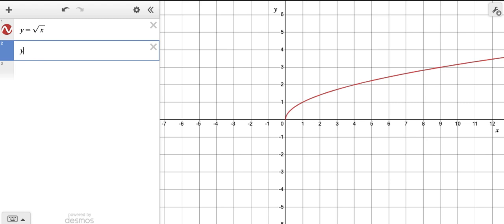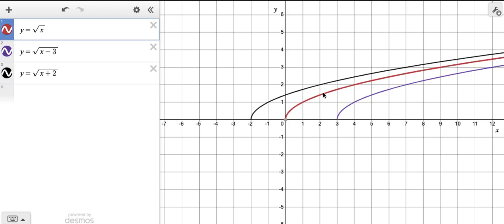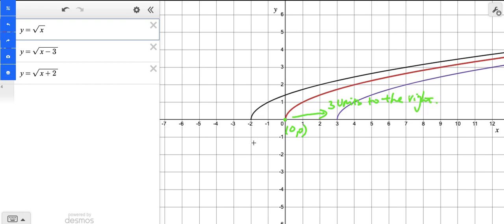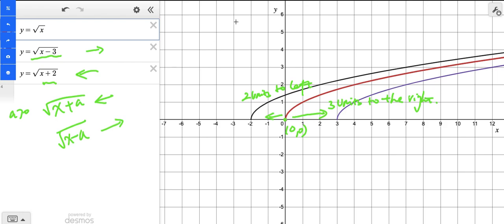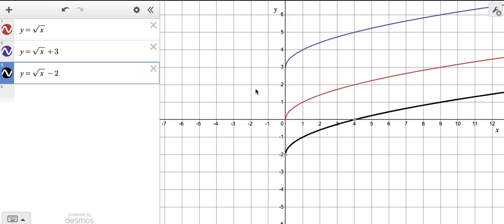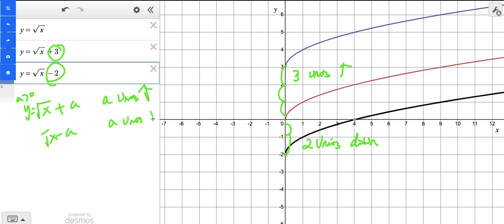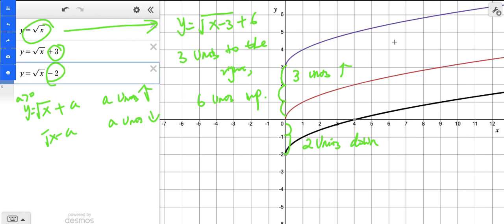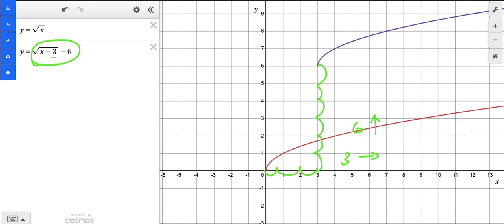Transformation of Radical Function